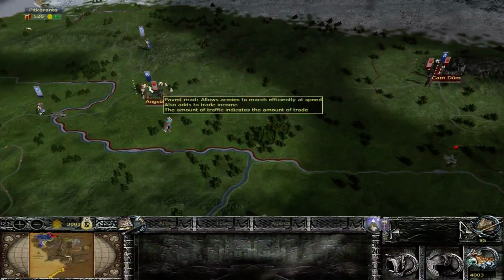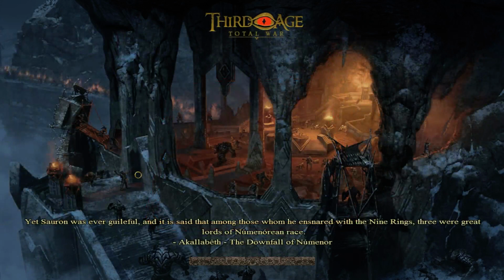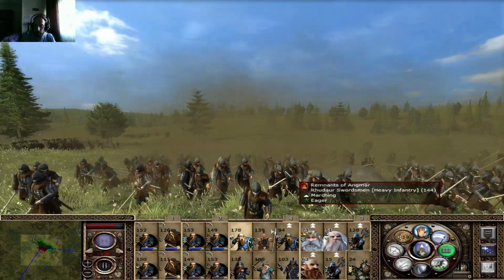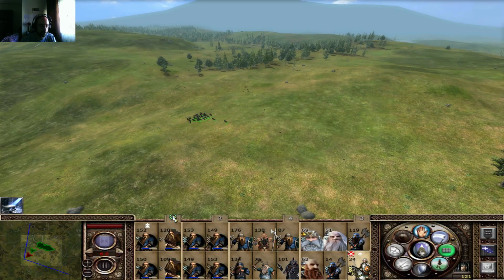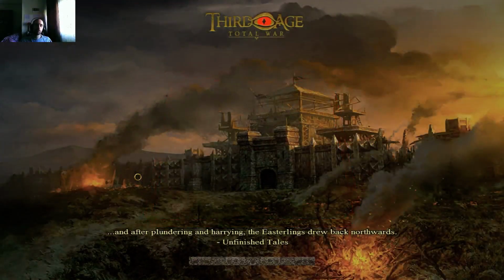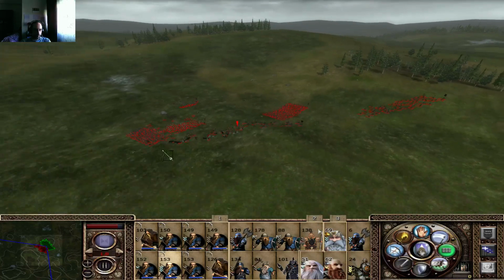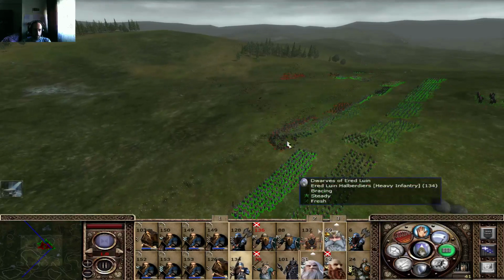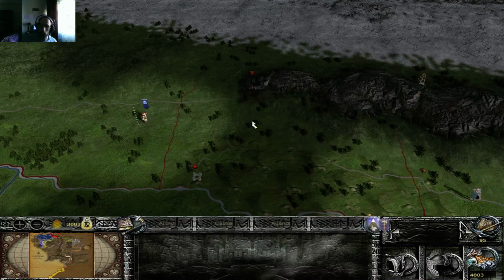Third Age DaC Dwarves of Ered Luin 36 "After the mop up, we are ready"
After this mop up, we are finally ready to go against their capital. Should take sometime, though, before we get a good siege possibility there.

Steam: SusaVile